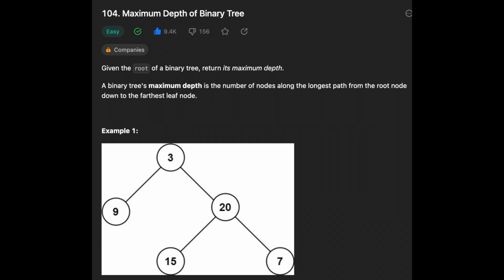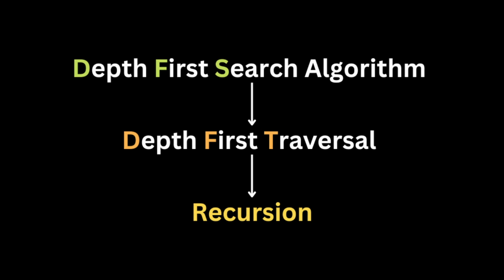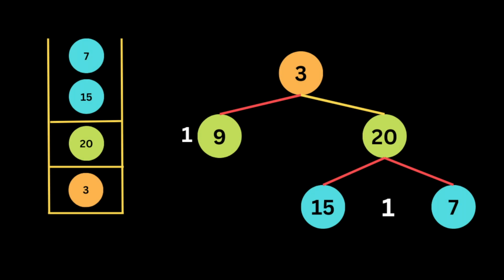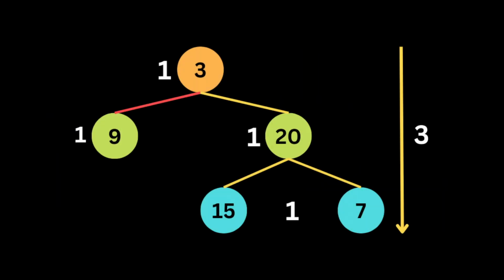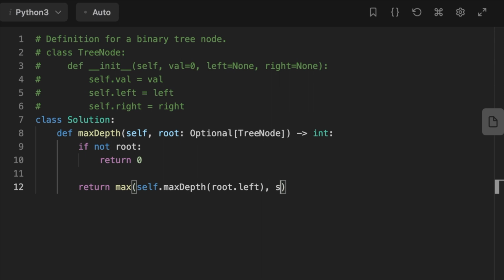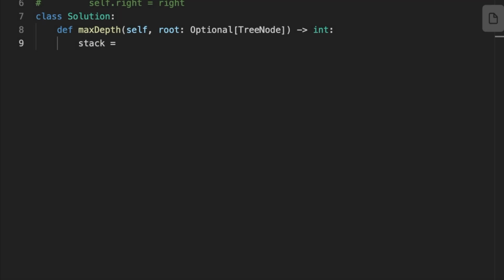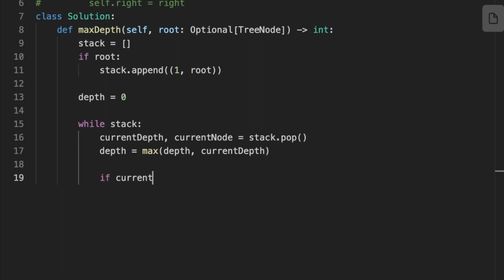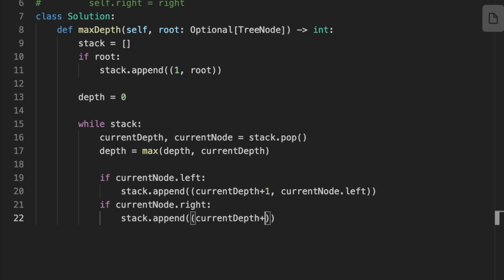Maximum Depth of Binary Tree - LeetCode 104 - LeetCode Daily Challenge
The problem is that they give a binary tree, and they ask you to return its maximum depth.
The maximum depth of a binary tree is the number of nodes along the longest path from the root node to the farthest leaf node.

To solve this problem, we gonna use the Depth-First-Search also known as depth first traversal which is a recursion algorithm.

Intro : (0:00)
Depth First Search Recursion : (0:15)
Code Explanation : (1:18)
Complexity Analysis : (1:41)
DFS + Stack : (1:50)
Complexity Analysis : (2:50)